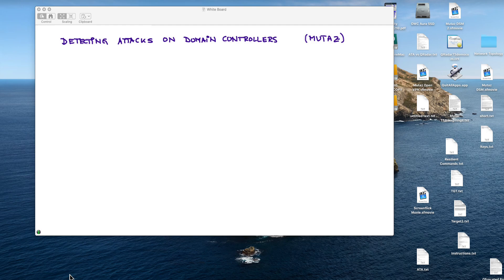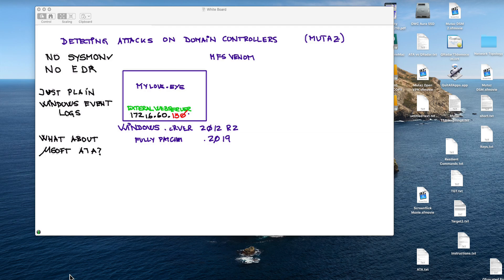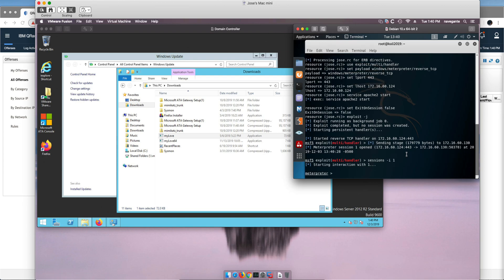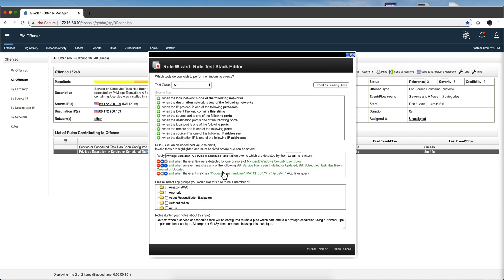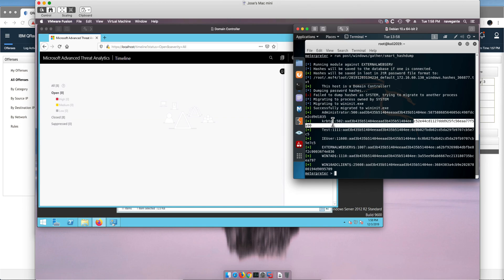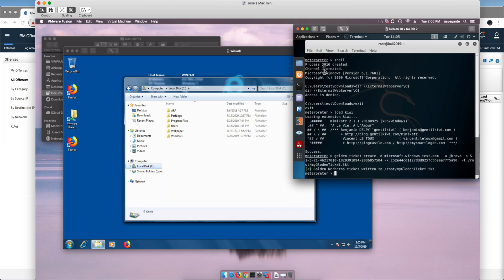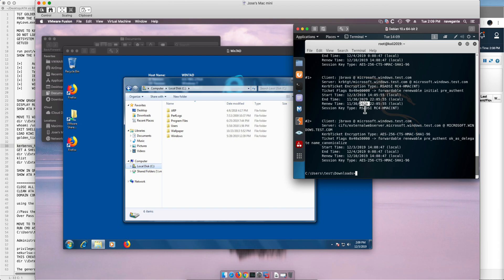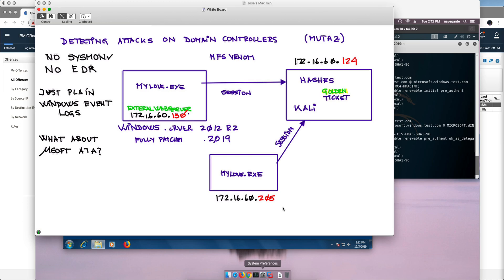Golden Ticket Attack Detection, also what ATA catches or misses